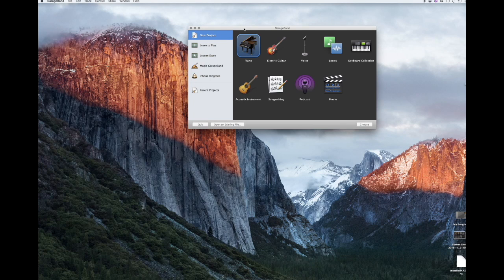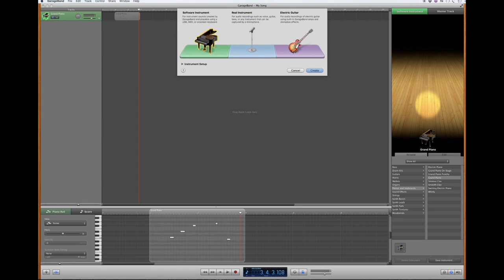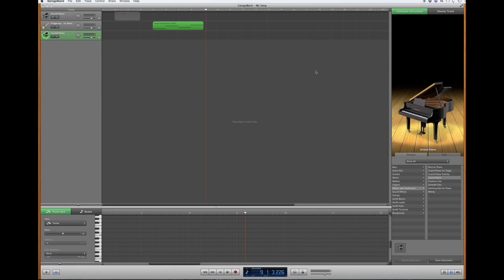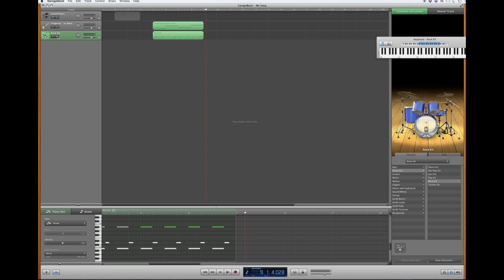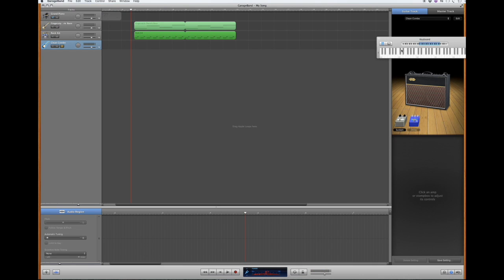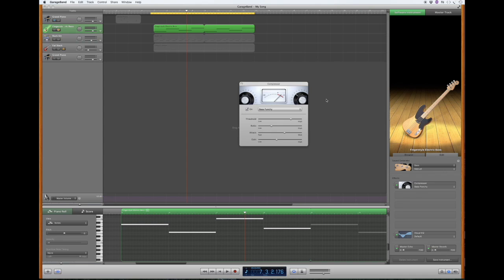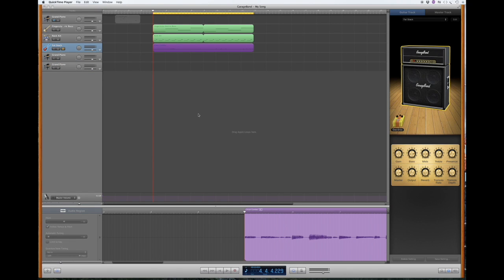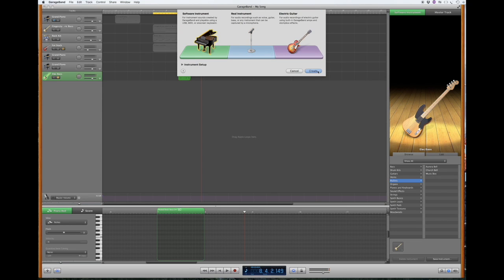How To Use Garageband - Beginner (Start Making your own Music!)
This video contains all the information you need to start making music with Garageband.